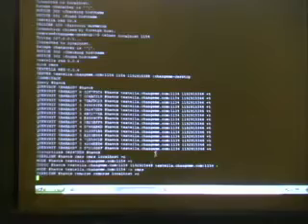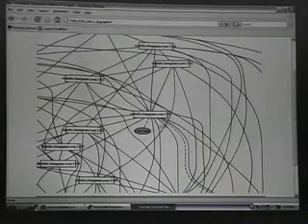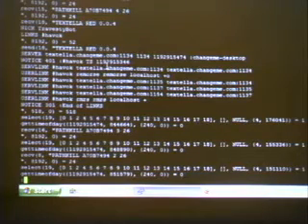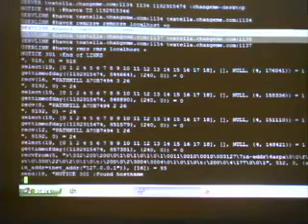Toorcon 2007 Textella by remorse 01